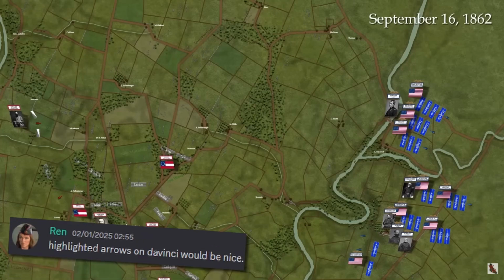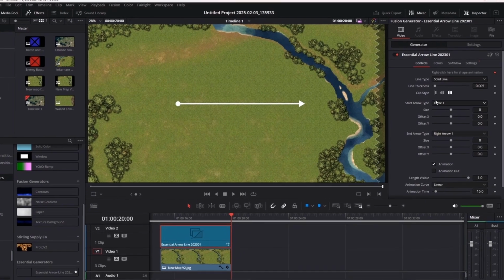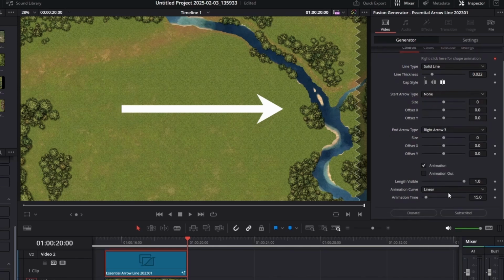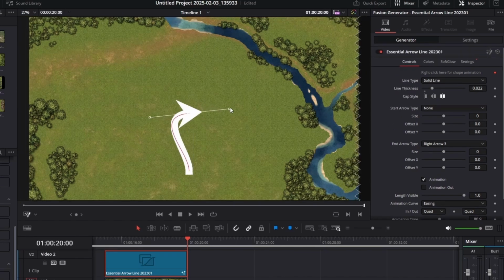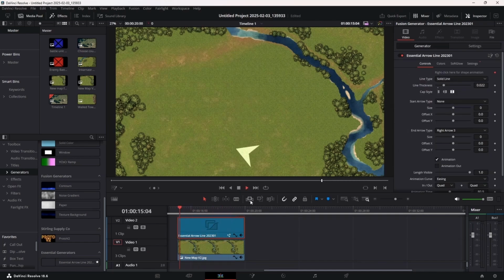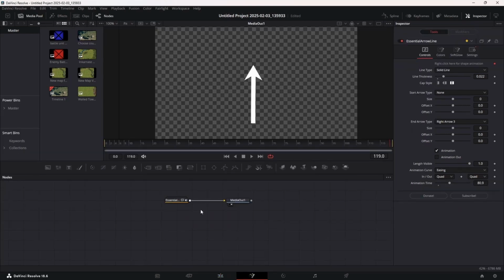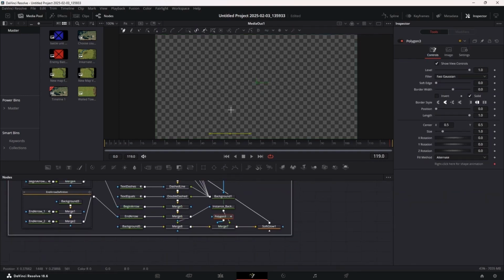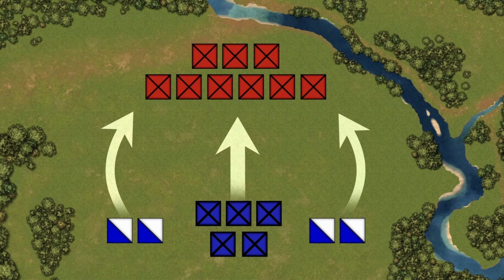Free Version of Easy Arrows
This video is a clip from a longer tutorial where I gave some of my best advice + tools to make history videos!

** The site is down but the file is still available in the discord below (assets channel)! **

I've now got to a point its difficult to respond to everyone

I'm available for freelance work for this style of animation.

Blue Yeti + Audacity - Recording
Davinci Resolve 18.6 - Editing
Acer Predator - Laptop
Canva - Thumbnail

[View count: 1.242M]

Attribution:

Music 🎵